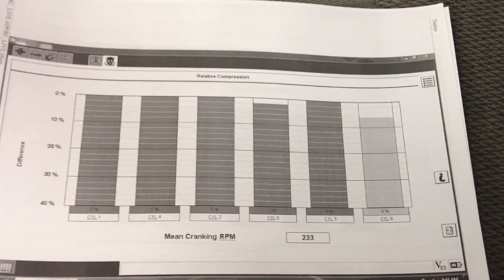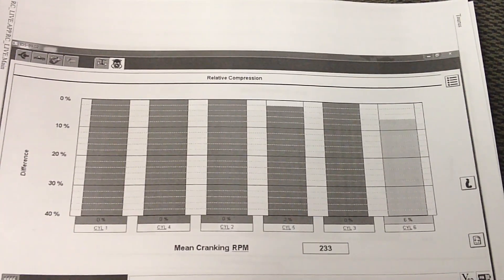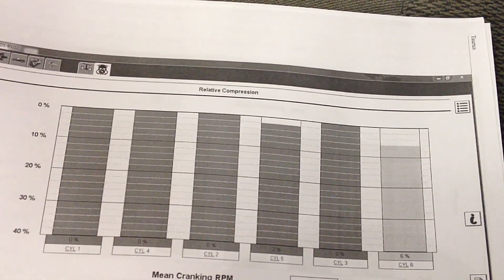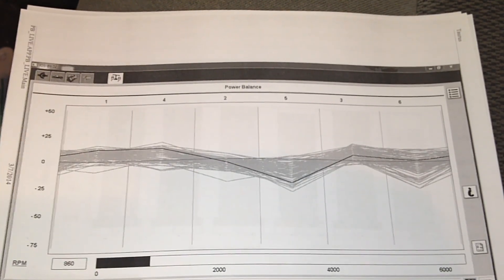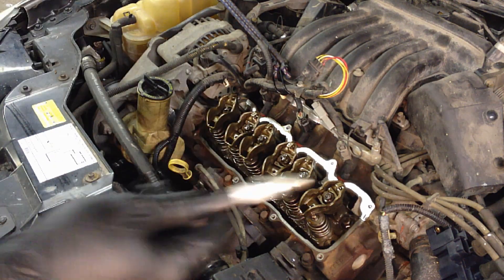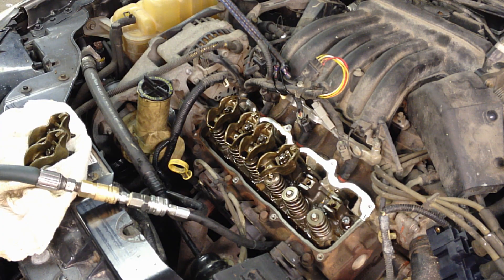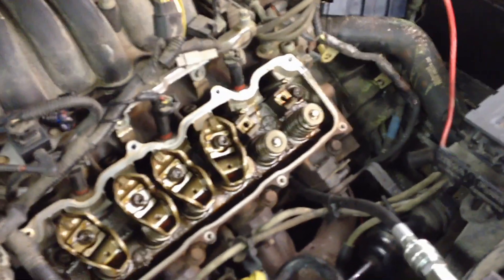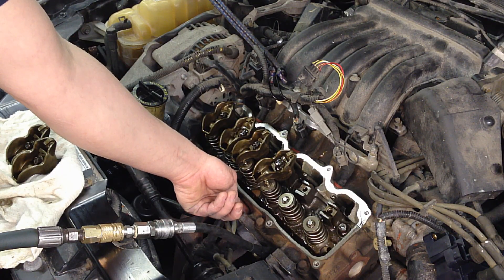Quick Way to Check for Leaky Intake & Exhaust Valves Causing Misfires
In this video I show how a simple tool can be used to easily determine where the compression loss is.